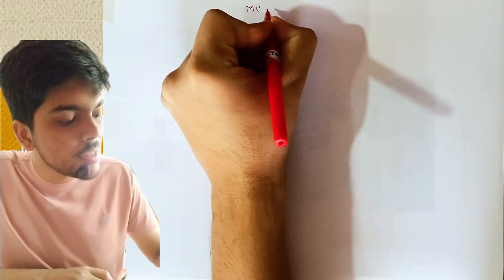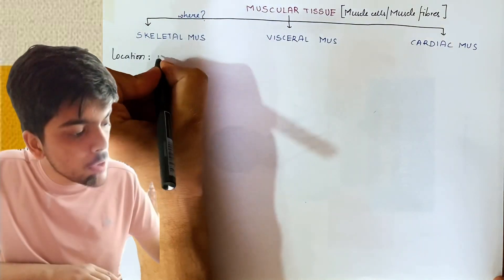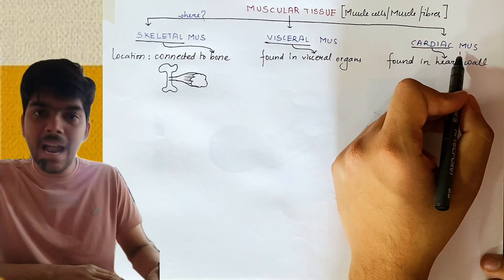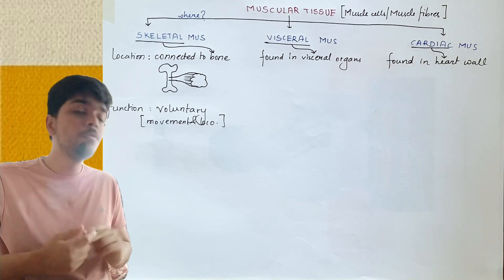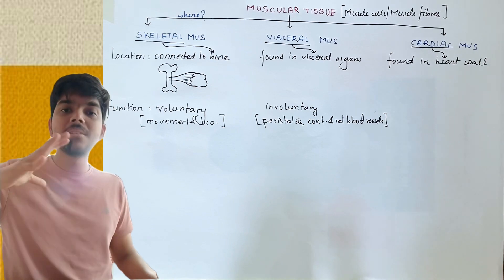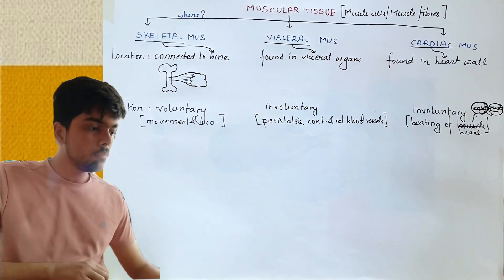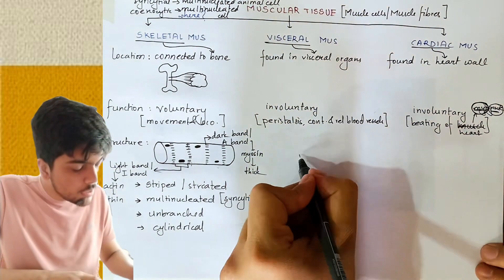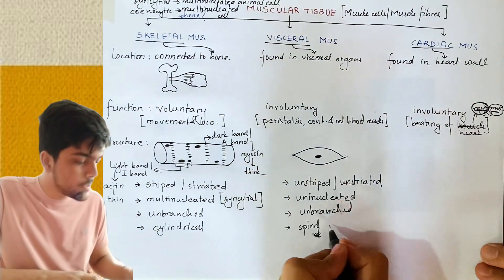Animal Tissue - Muscular Tissue (Types) Skeletal | Visceral | Cardiac (NEET/CEE/Class 11/12)